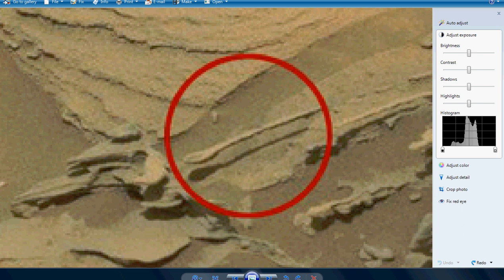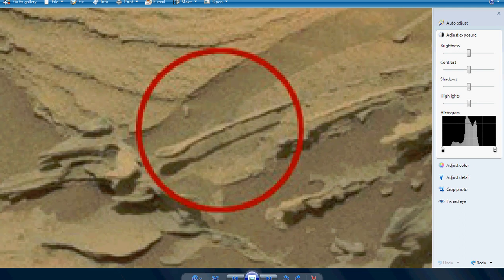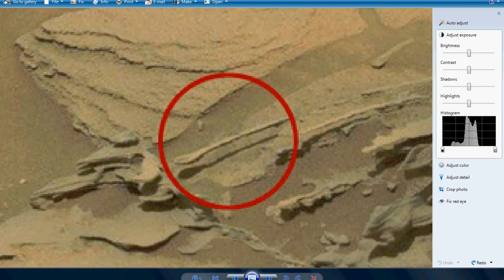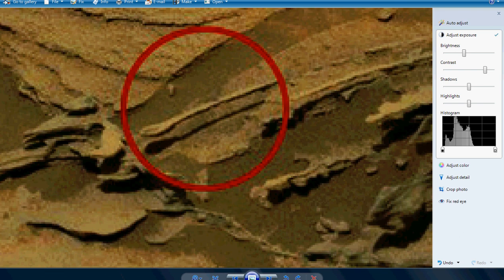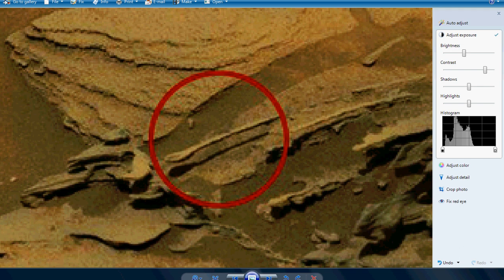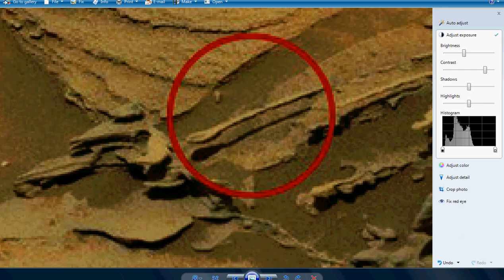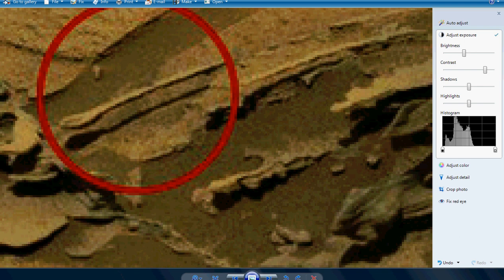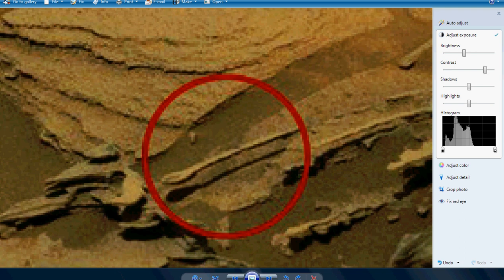Curiosity Rover: The floating spoon anomaly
I don't know the sol number on this one. It is just barely in my gray box but again I don't believe we are being told the truth. After adjusting for lighting and contrast I found the usual mossy plant covering that is common on that planet.